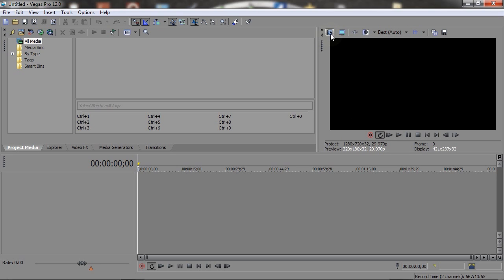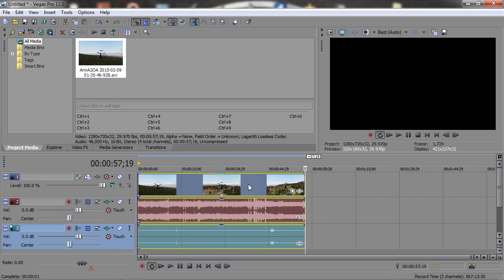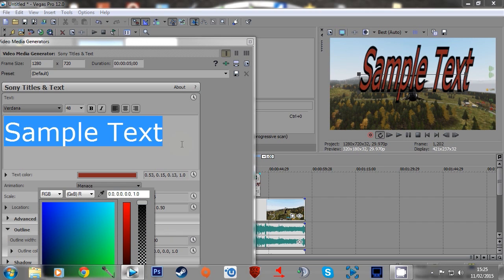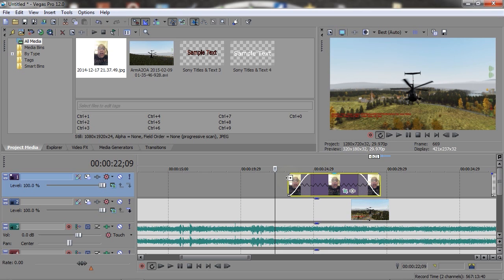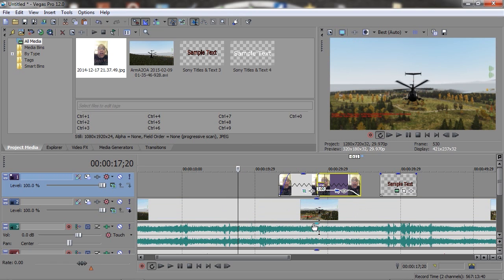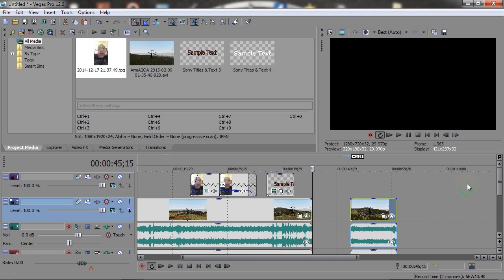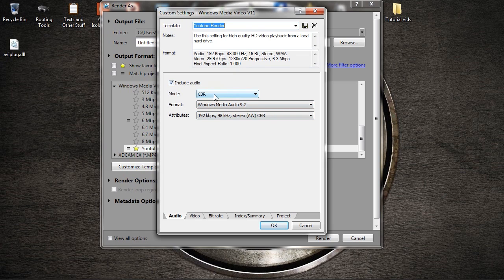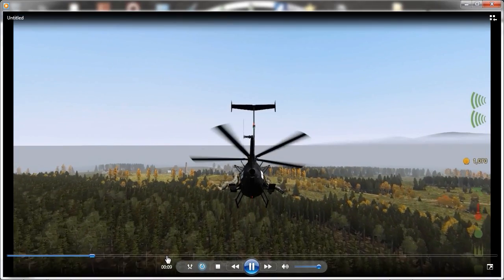How to edit with Sony Vegas Pro 12 - Beginners - Youtube Tutorial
Hi everyone, heres another quick tutorial on how I PERSONALLY use Sony Vegas Pro 12 for editing my games down. This is just the basics i use, im no expert and im positive theres a million an one things more you can do but again this is just for beginners.